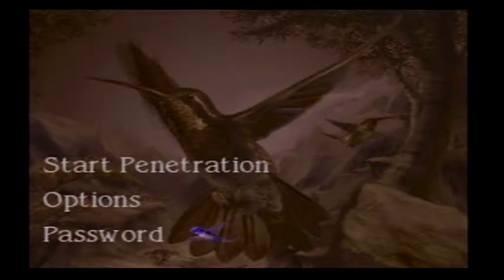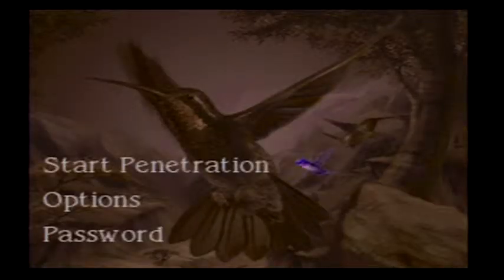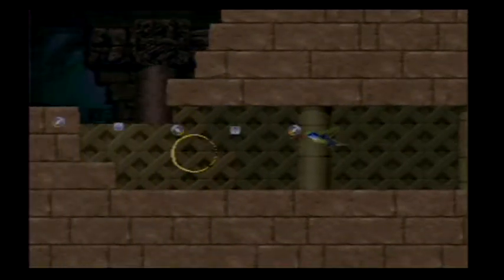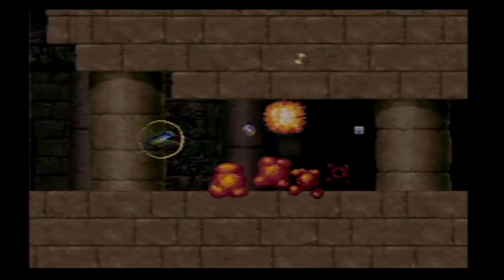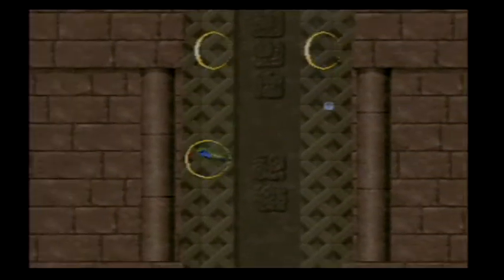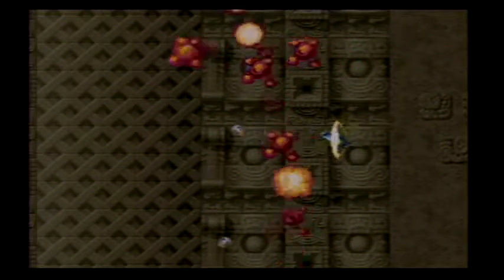Let's Play Kolibri on the Sega 32X - Episode 5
The finale of my Kolibri playthrough! The unyielding hummingbird makes his way through South American ruins and does battle with what I assume is the corrupting dark crystal. Ultimately, good triumphs and all ends well. I had to intersperse some "break" music in around the 31 minute mark and am very proud of how it turned out. Slowly improving at this!